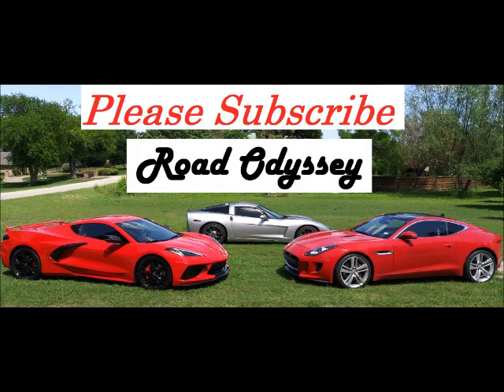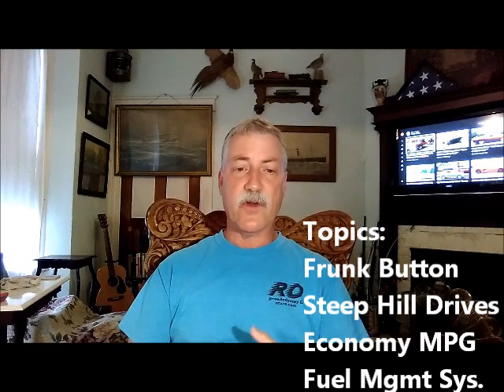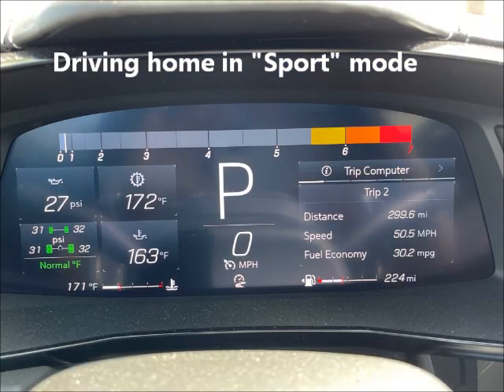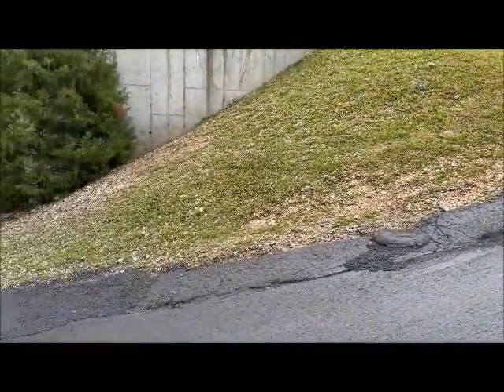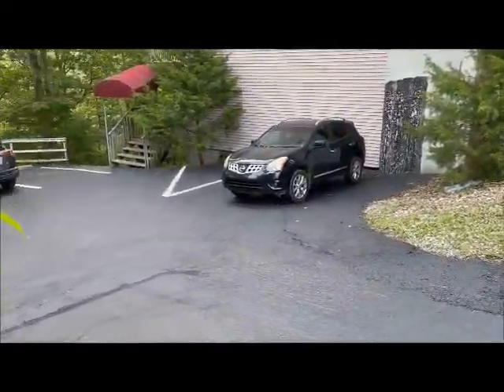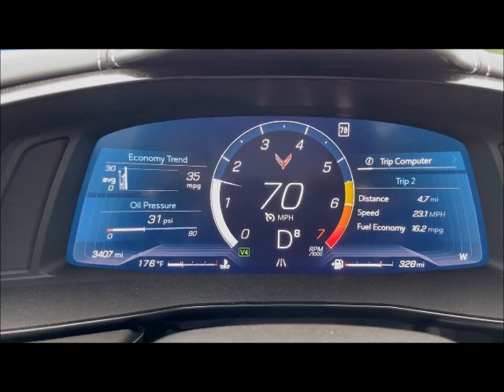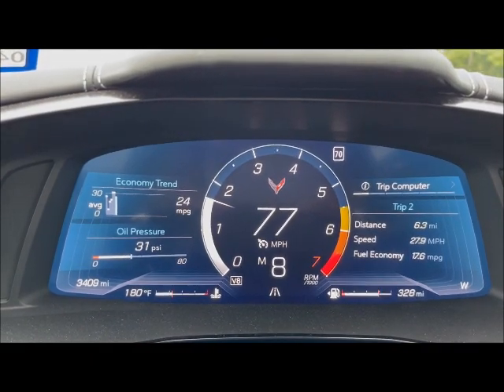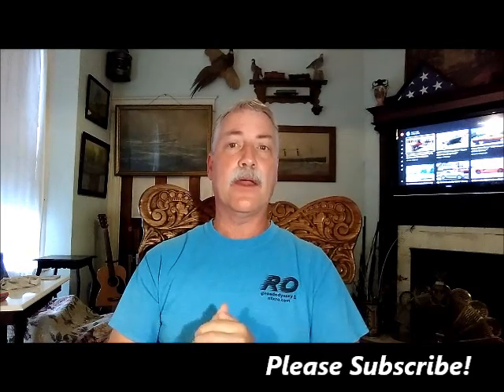C8 Fuel Management & Transmission * C8 Observations Part 4 *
More observations; Part 4.  I look at the frunk front button, issues with the DCT going down steep drives, the Active Fuel Management (AFM) causing knocks in engine when changing from V8 to V4...  Some of this is really important to me, so I felt I needed to share and/or learn from you.

Also on Facebook

Links:
DCT info: